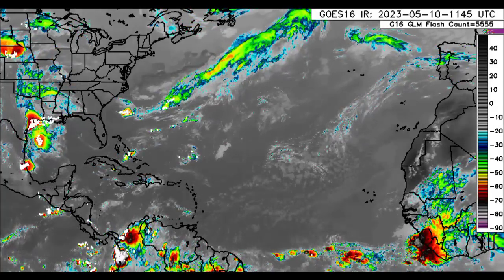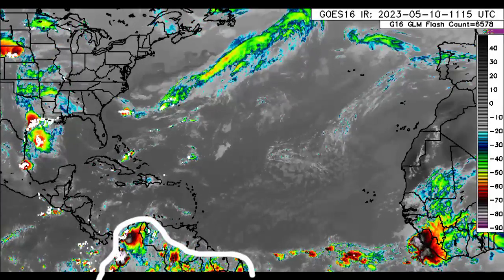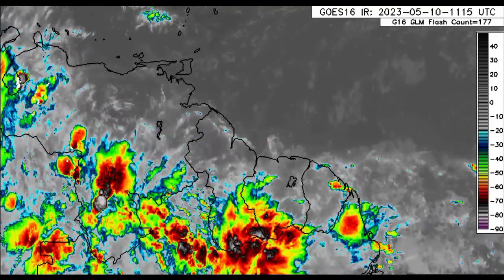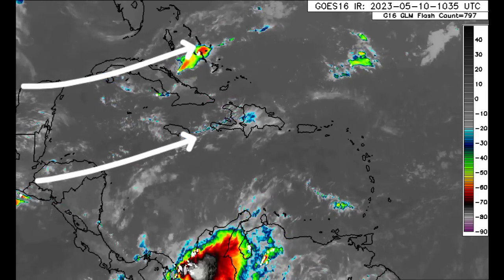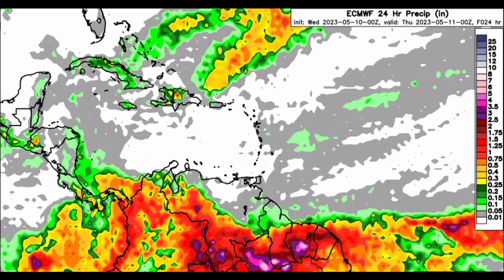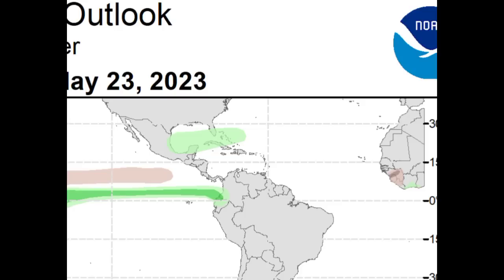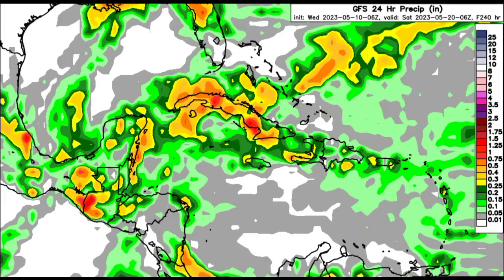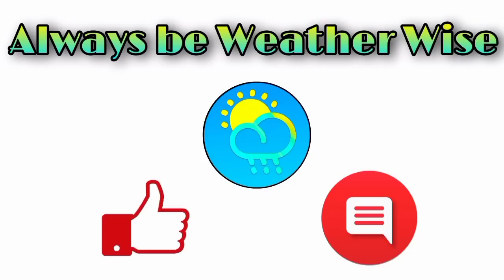Caribbean rainfall on the way